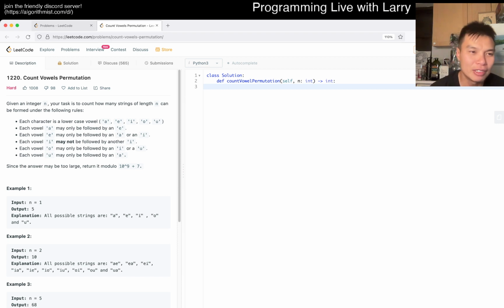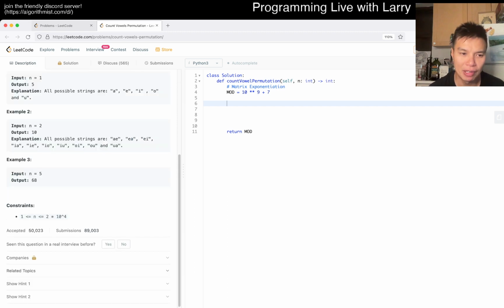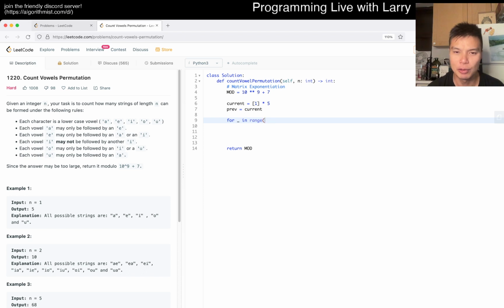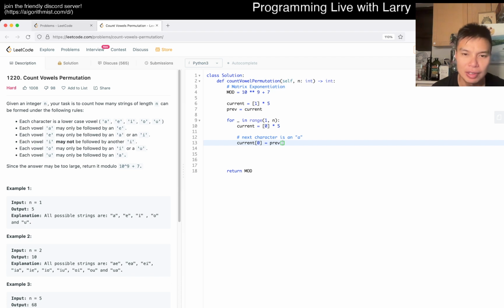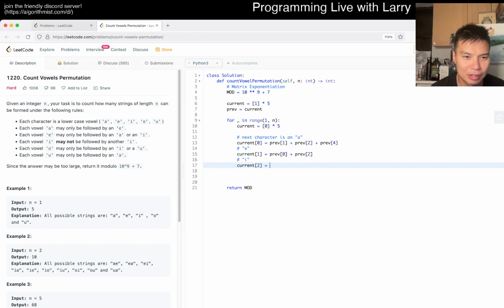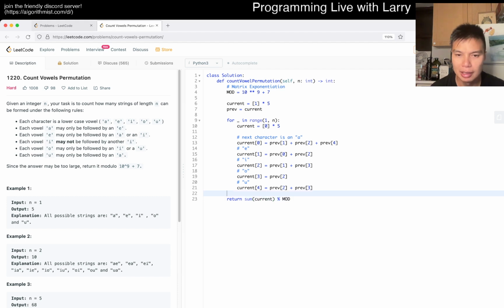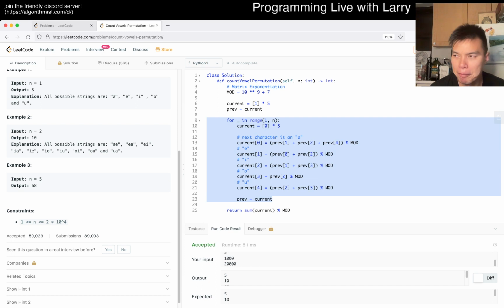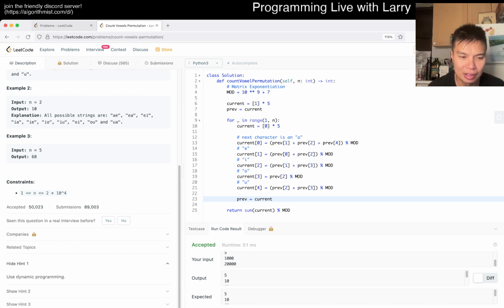Daily Leetcode #859: Aug 07, 2022 - 1220. Count Vowels Permutation